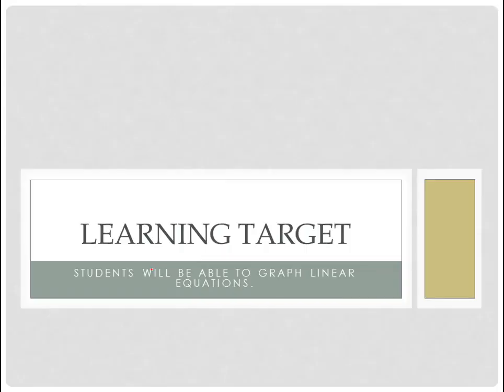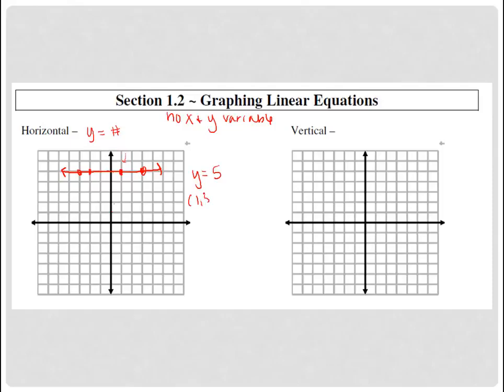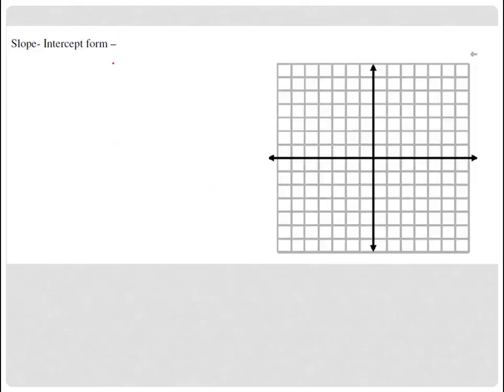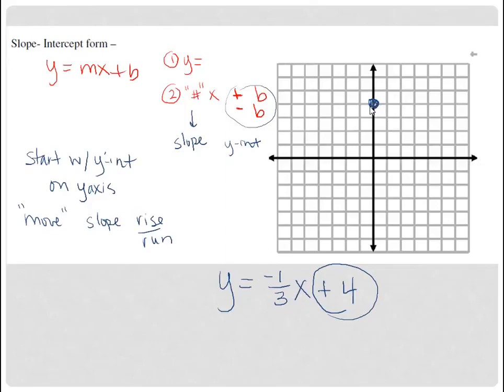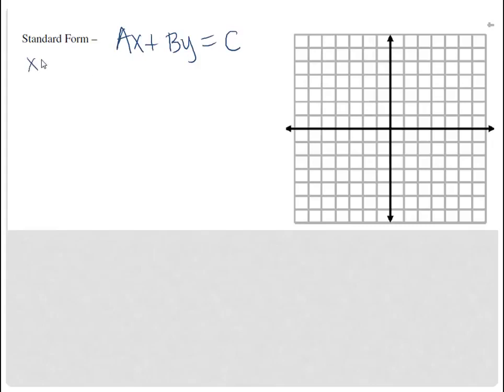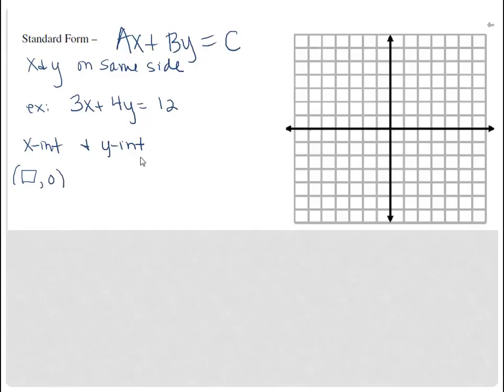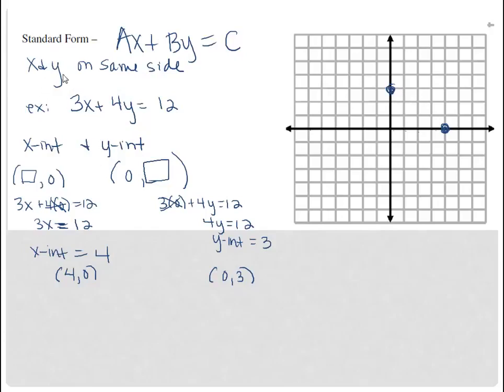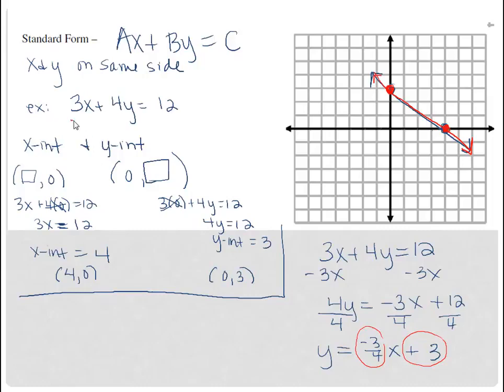1.6 ~ Graphing Linear Equations